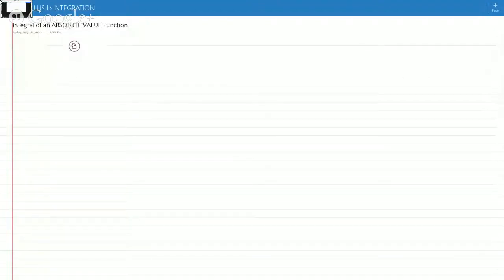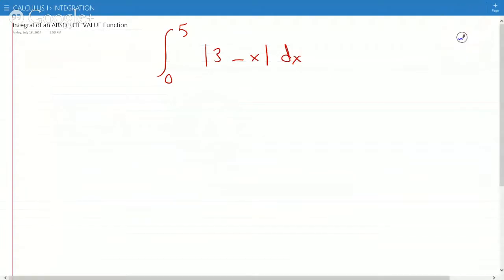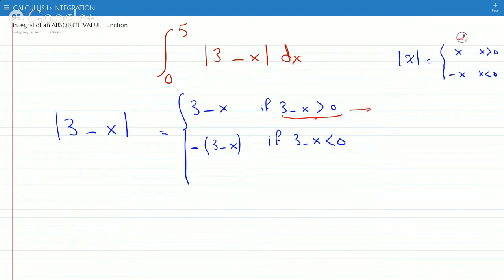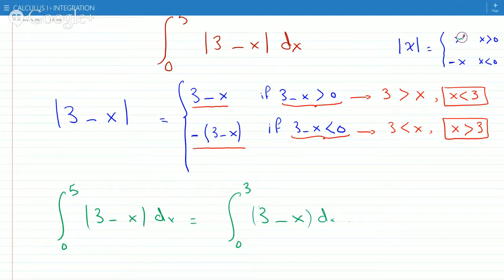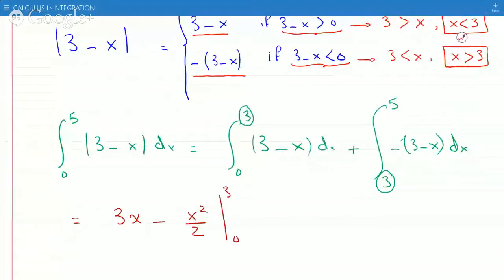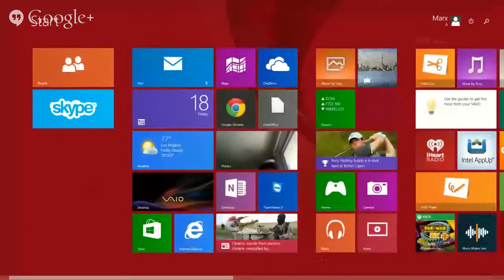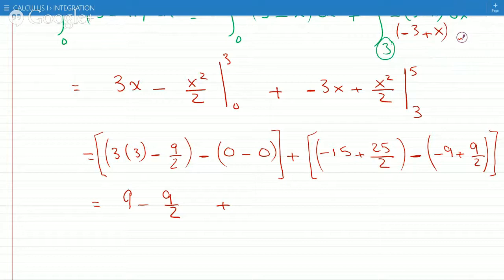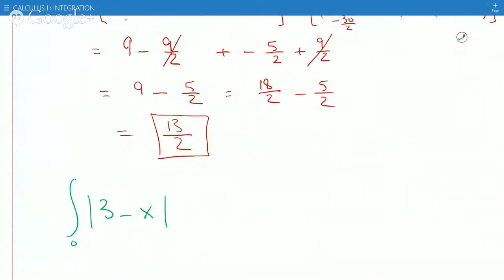Evaluating the integral of an absolute value function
CALCULUS I